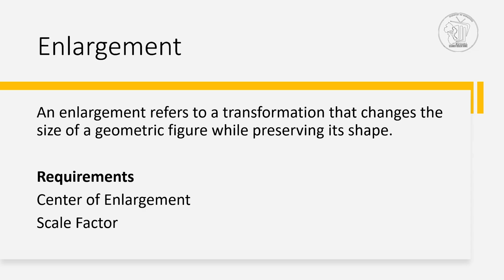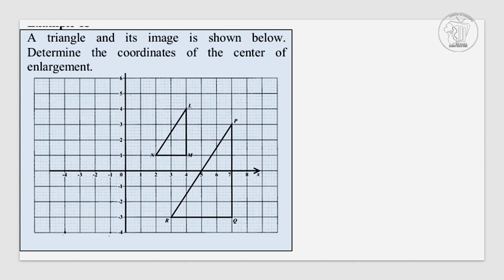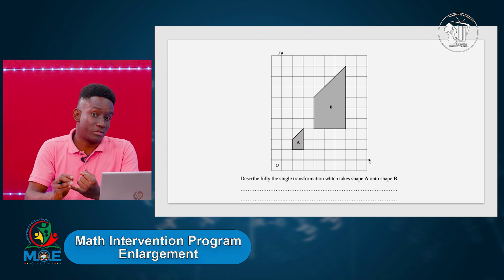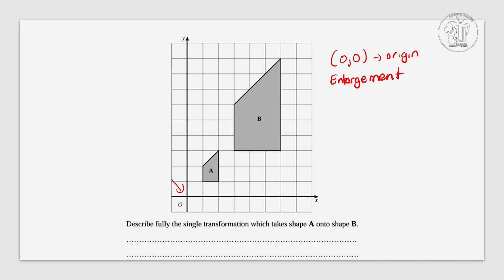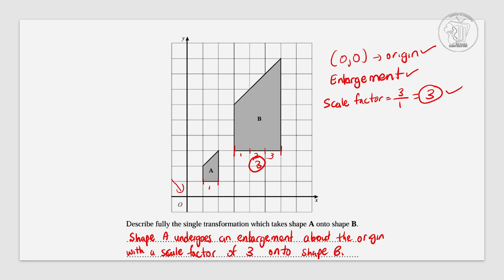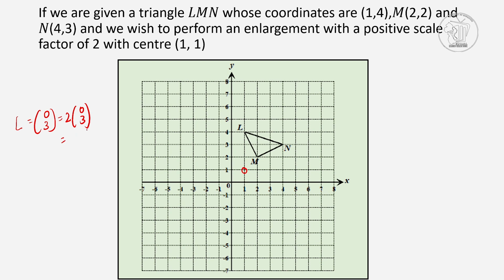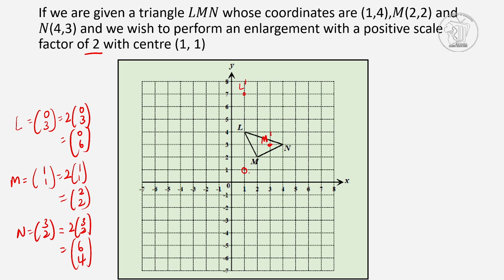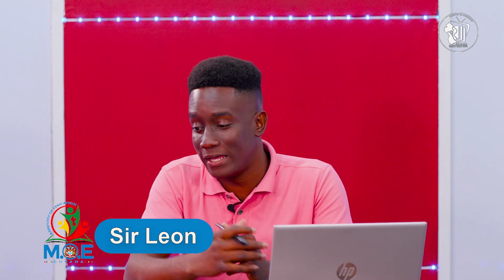Math Intervention Program - Enlargement